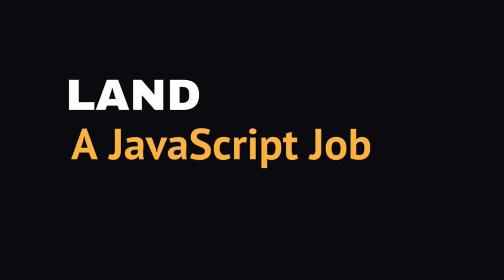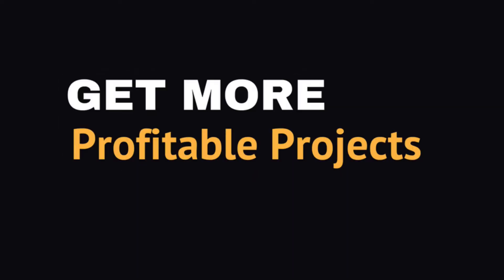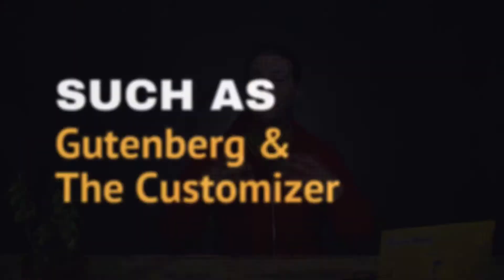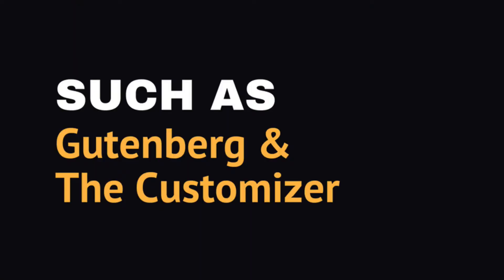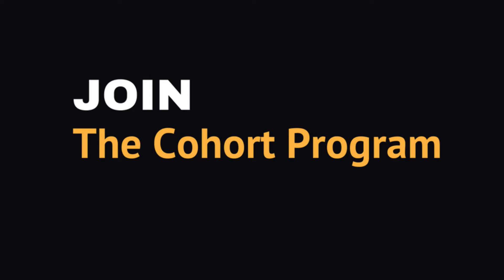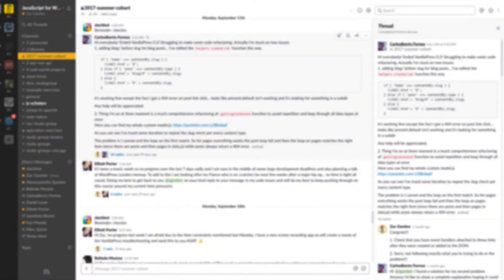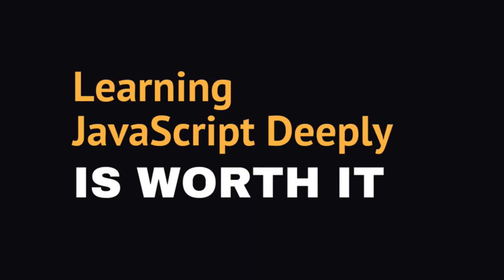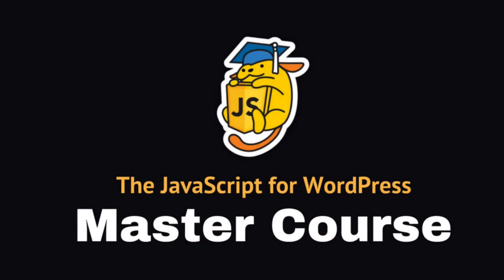The JavaScript for WordPress Master Course [TRAILER]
In this video, educator Zac Gordon, introduces the JavaScript for WordPress Master Course, designed to help developers learn JavaScript and the WordPress REST API deeply.

to learn more!!!